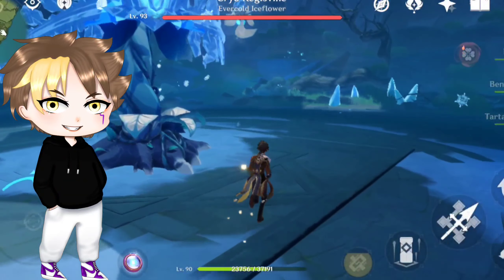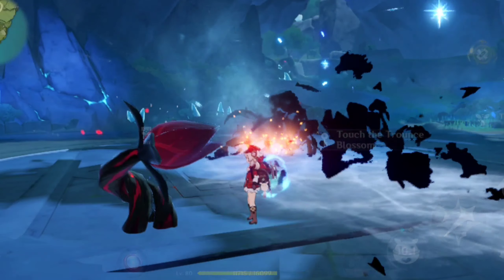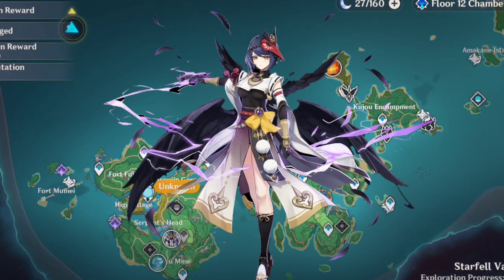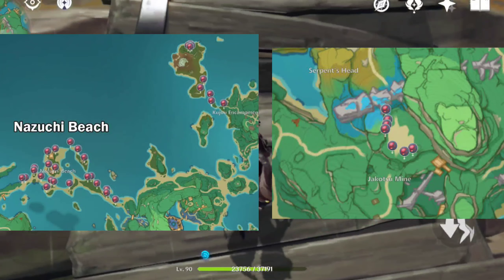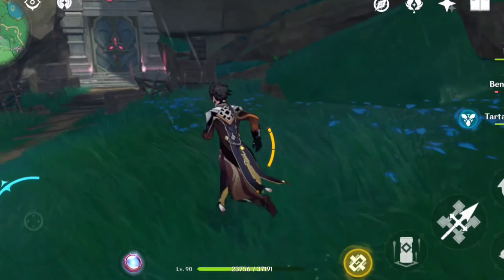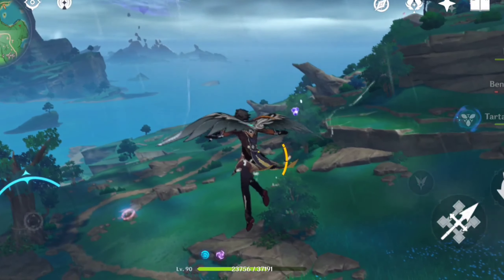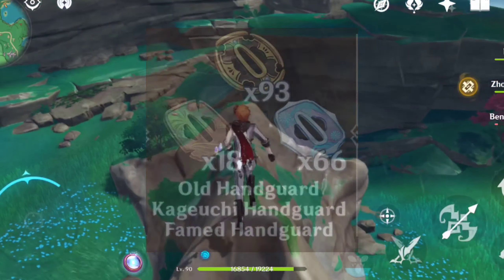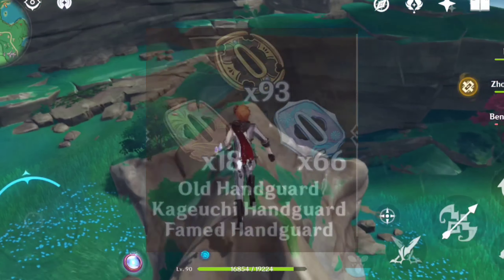Ascension Materials Guide for Raiden shogun | Kokomi | Kujou sara | Aloy in Genshin impact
In this video we are going to be talking about ascension materials for raiden shougun, kokomi, kujou sara , and aloy in Genshin impact.

Come join me in my Discord server

voiceover: Simon baker

0:00 - intro
0:30 - Kujou Sara
1:51 - kokomi
2:48 - Raiden Shogun
3:35 - Aloy
4:30 - Signora details